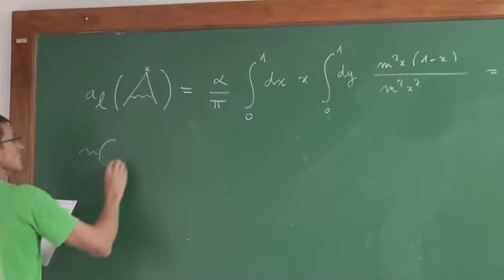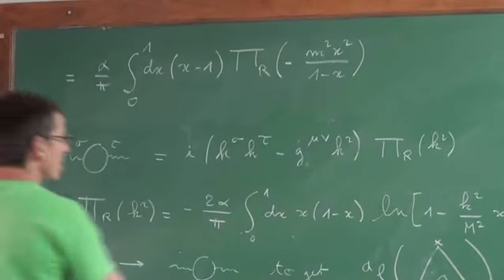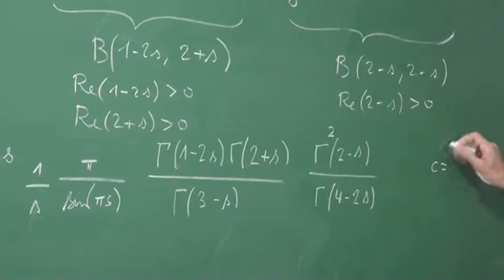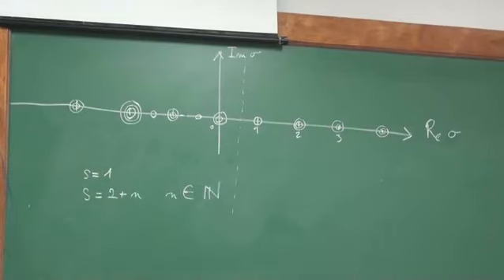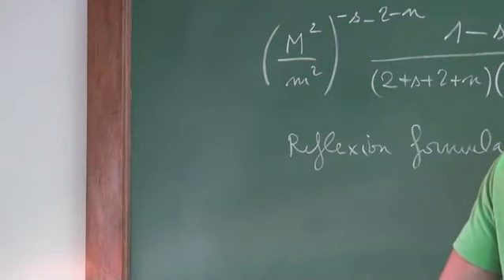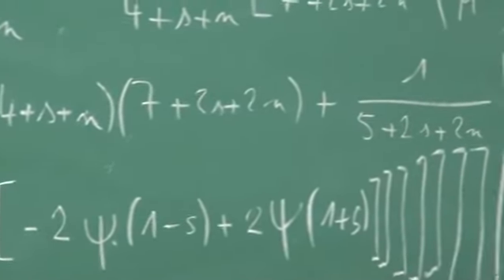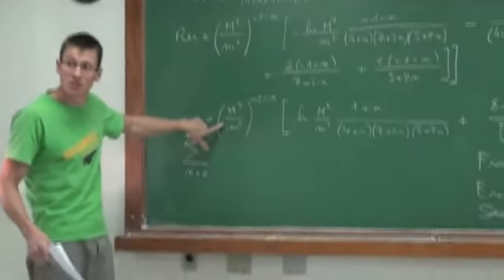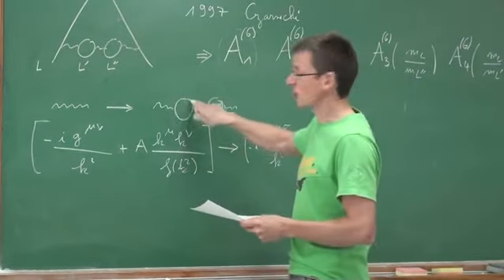Higher Order Computations in QED Aula 3